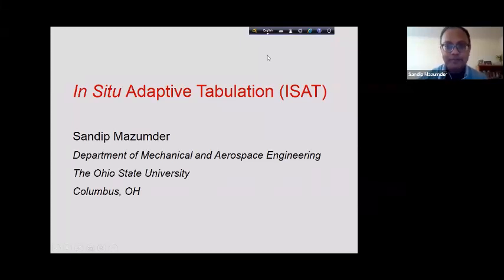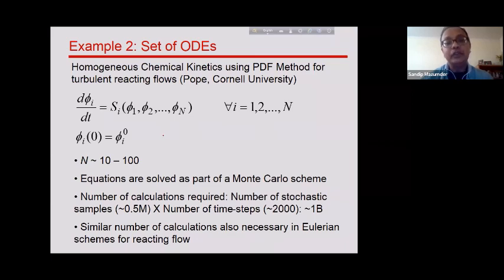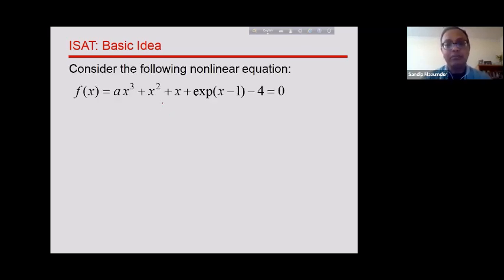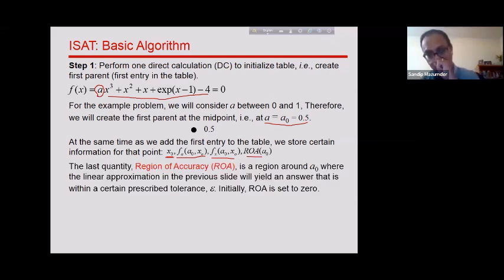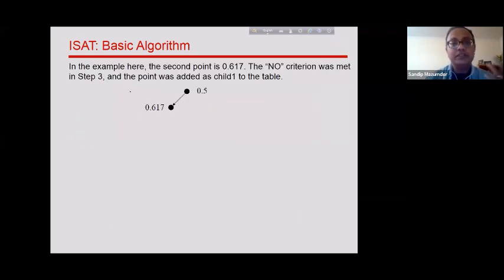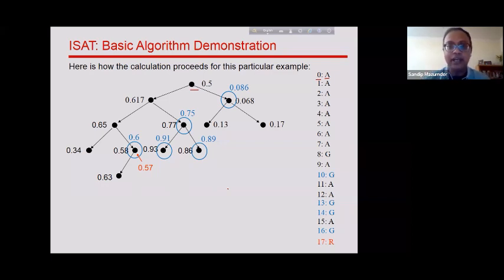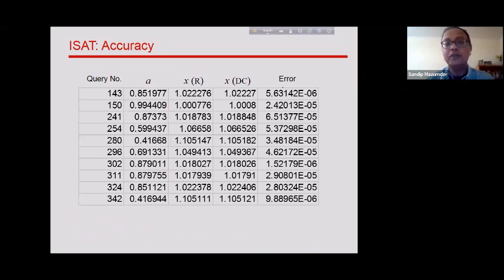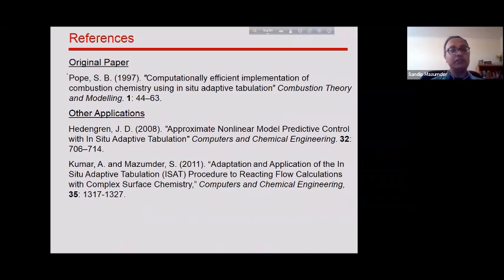In Situ Adaptive Tabulation: Basic Concept and Example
This video presents the basic idea behind using In Situ Adaptive Tabulation (ISAT), developed by Prof. Steve Pope. It explains the basic idea and shows a very simple example to illustrate it.